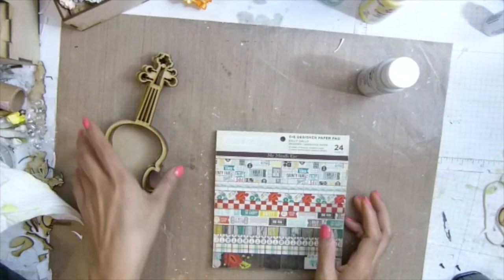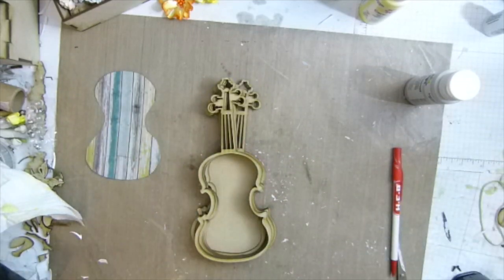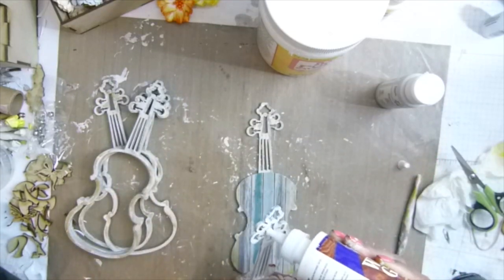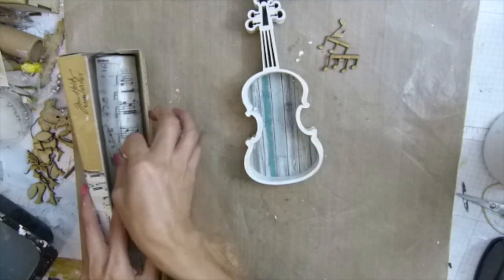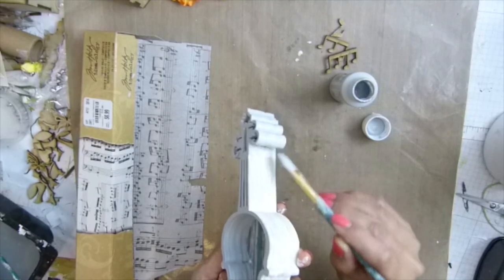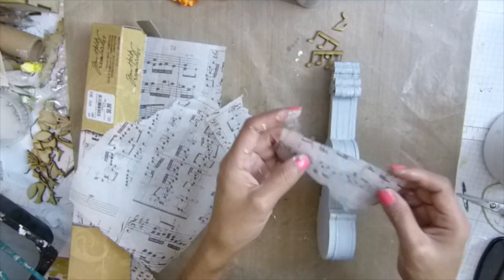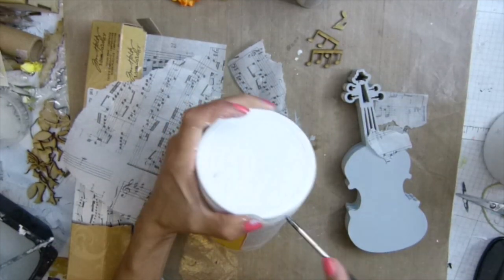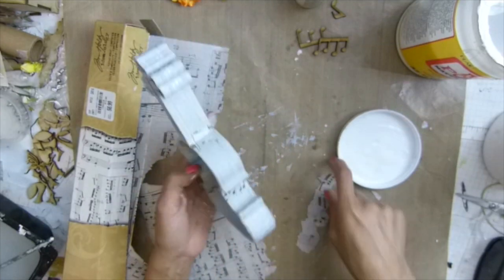Altered violin part-1 of 3